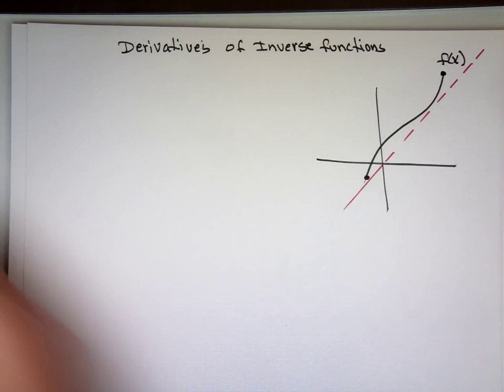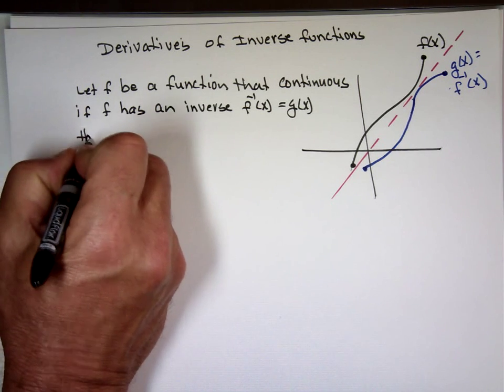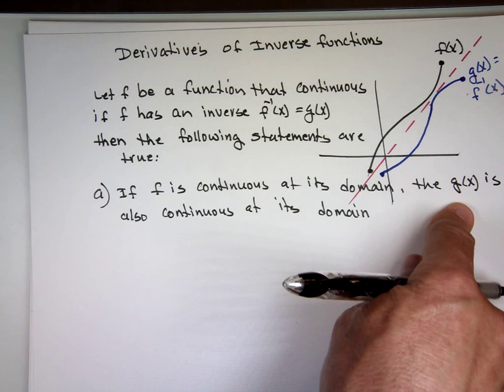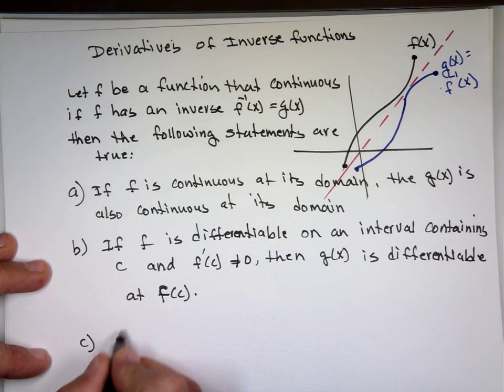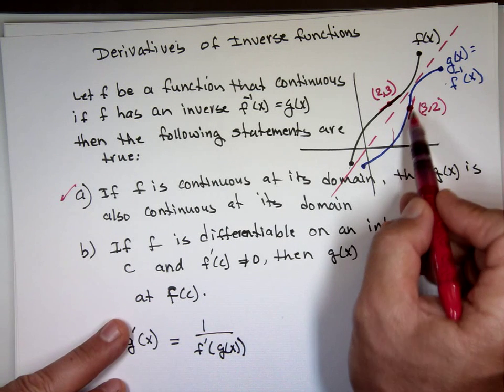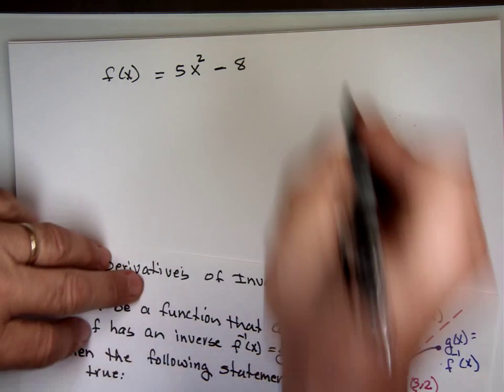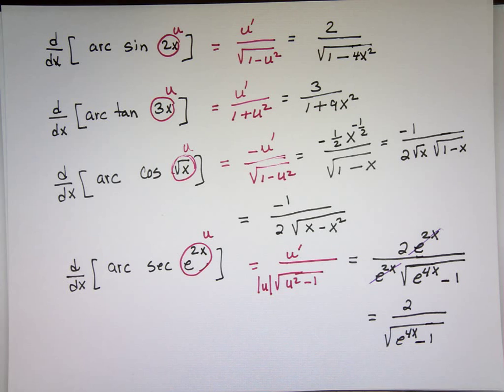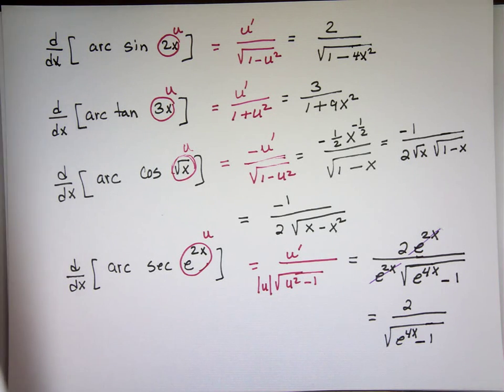Derivatives of Inverse Functions